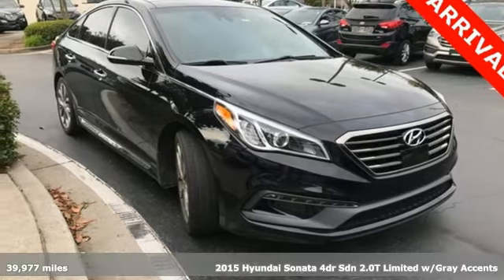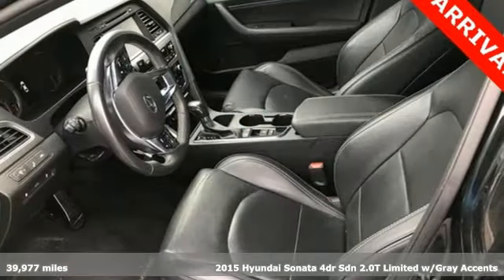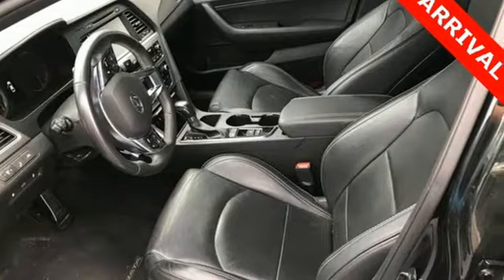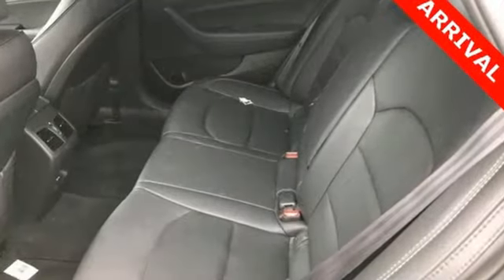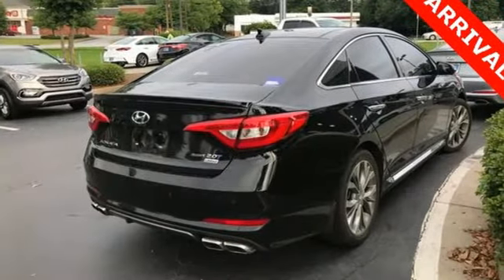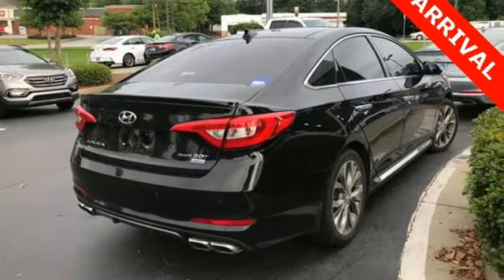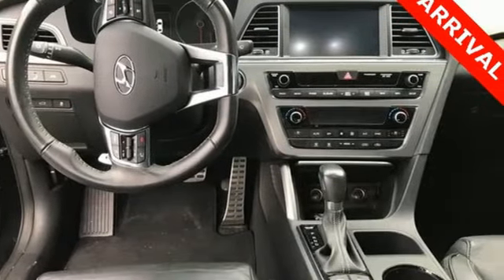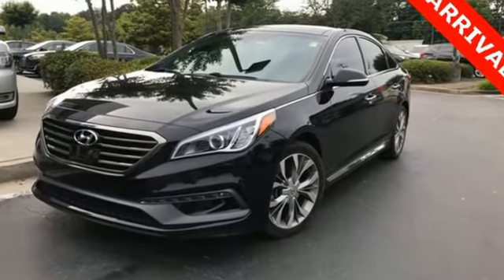Used 2015 Hyundai Sonata Atlanta Duluth, GA VJ19001A - SOLD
Year: 2015
Make: Hyundai
Model: Sonata
Trim: Limited 2.0T
Engine: 2.0L 4-Cylinder DGI Turbocharged
Transmission: 6-Speed Automatic with Shiftronic
Color: Black
Interior: Black
Mileage: 39977
Stock #: VJ19001A
VIN: 5NPE34AB0FH250709
* HYUNDAI CERTIFIEDbr* 2.0 TURBO ULTIMATE PACKAGEbr* NAVIGATIONbr* SMART CRUISE CONTROLbr* LANE DEPARTURE WARNINGbr* MEMORY SEATbr* ELECTRONIC PARKING BRAKEbr* AUTO VEHICLE HOLDbr* BACK UP CAMERAbr* PARKING SENSORSbr* PANORAMIC SUNROOFbr* HEATED & VENTILATED LEATHER SEATSbr* INFINITY PREMIUM SOUND SYSTEMbr* 18-IN ALLOY WHEELSbr* HID HEADLIGHTSbr* LED TAILLIGHTSbrbrHyundai Certified Pre-Owned means you not only get the reassurance of up to a 10yr/100,000 mile limited powertrain warranty, but also a 150-point inspection/reconditioning, 24/7 roadside assistance, trip-interruption services, rental car benefits, and a complete CARFAX vehicle history report. The next step? Give us a call to confirm availability and schedule a hassle free test drive! We are located at: 5785 Peachtree Industrial Blvd, Atlanta, GA, 30341.

Address:
5785 Peachtree Ind Blvd